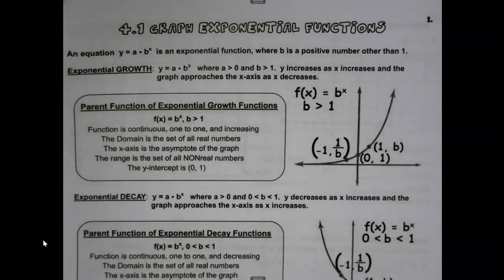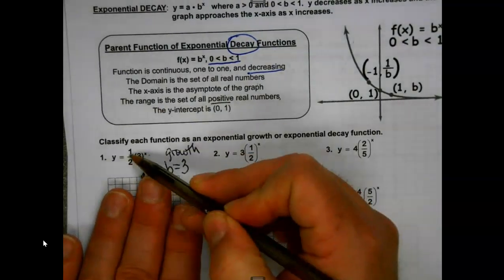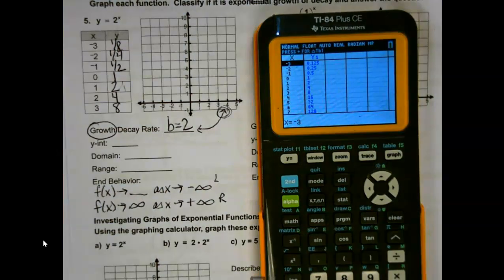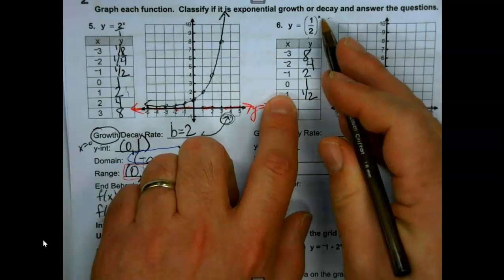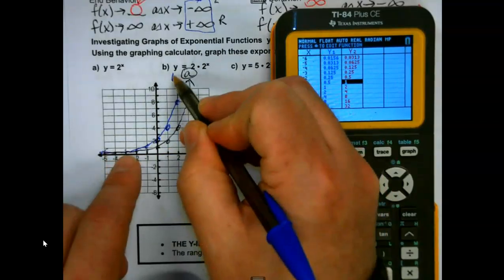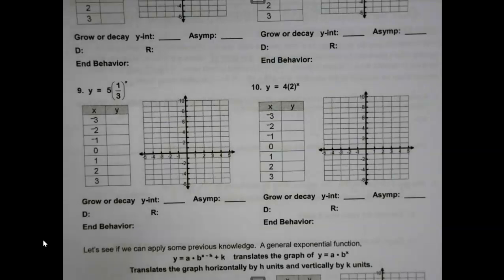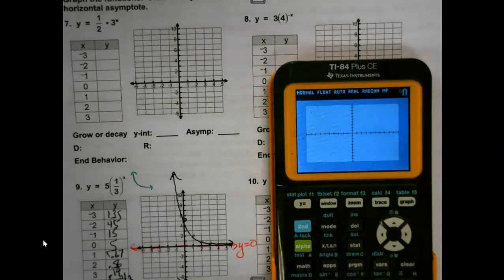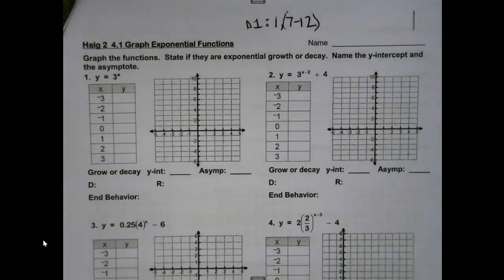Ha2 - U4 - 4.1 Graphing Exponential Function Basics Day 1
Let's chat patterns in graphing exponential functions and get ready for shifts tomorrow!